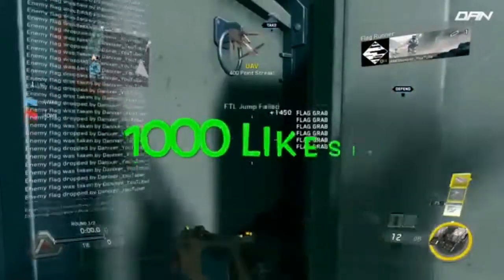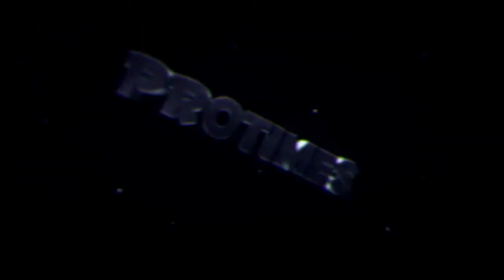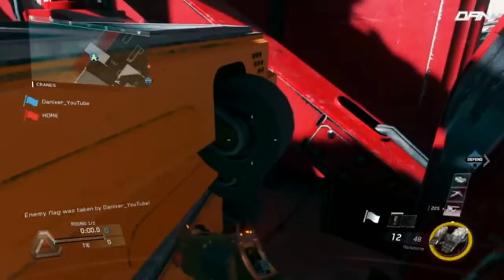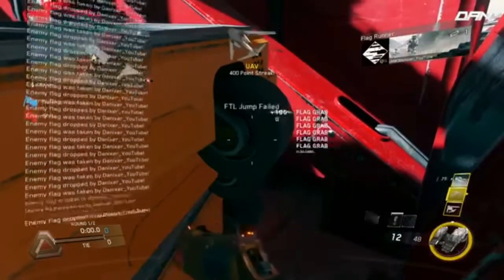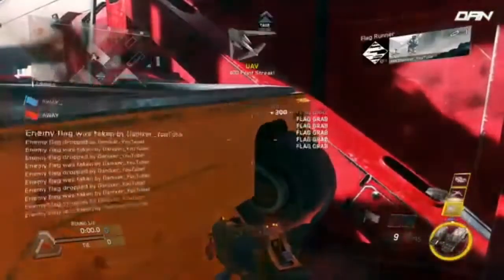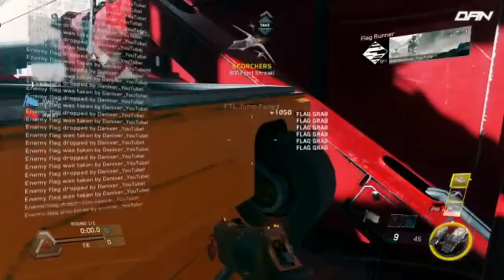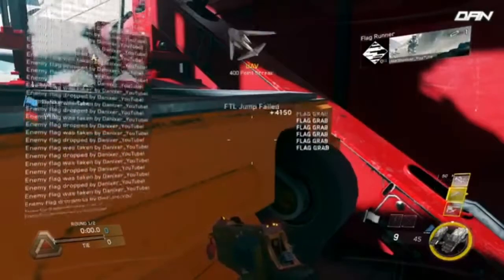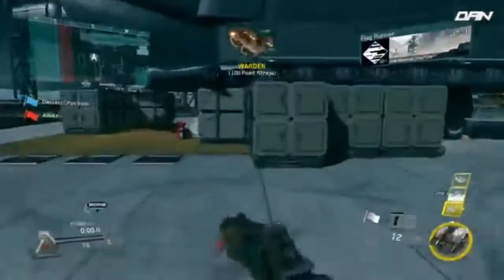Infinite Warfare PRESITGE MASTER GLITCH!!!! (14k exp per minute)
IM NOT TAKING CREDIT FOR THIS!

Add me to join Clan!!!
Gamertag: Protimes4ever

Keep connected with me!!